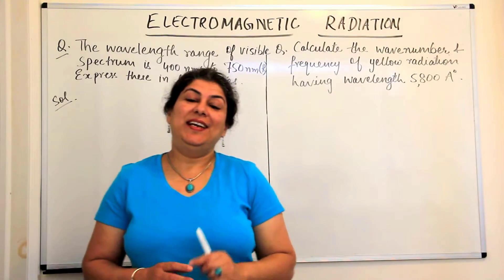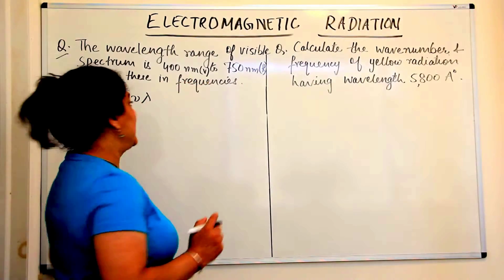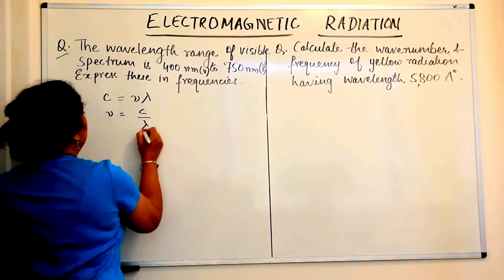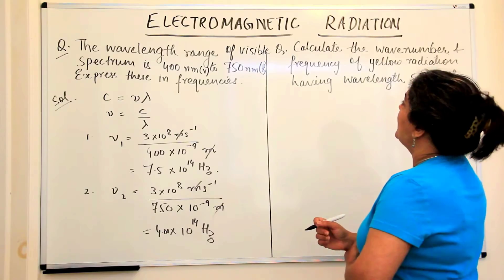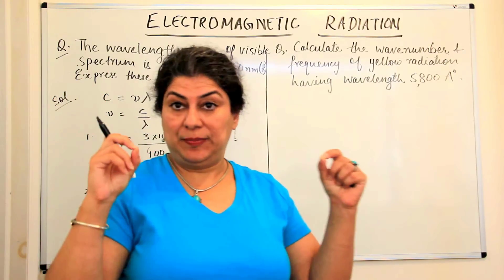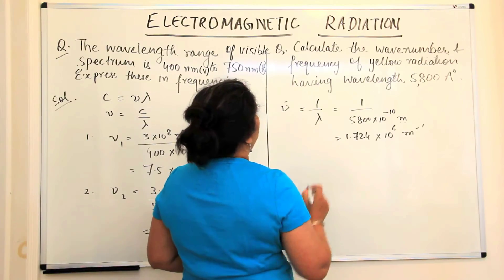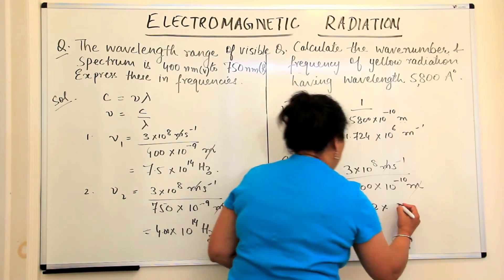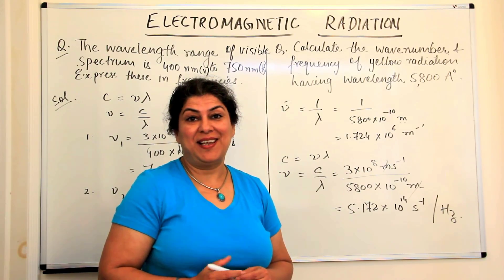XI -2 #9 - Dual Nature Of Electromagnetic Radiations ( Part-3) - Practice Problems